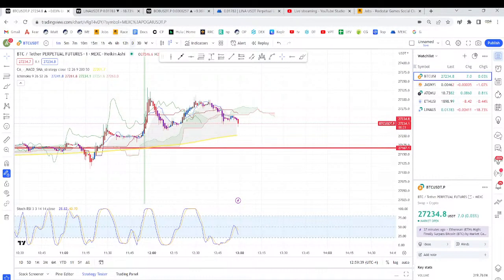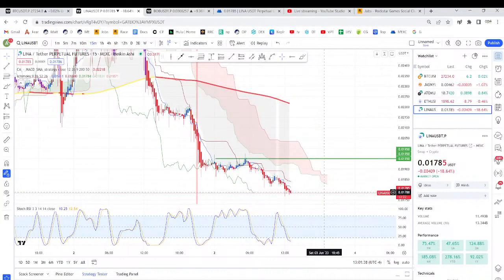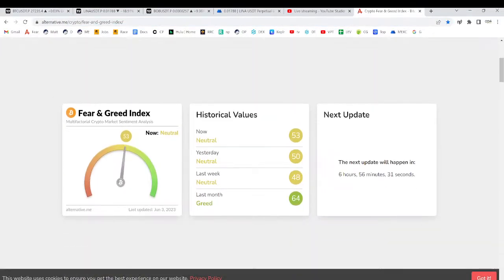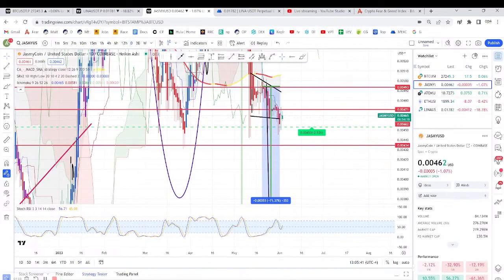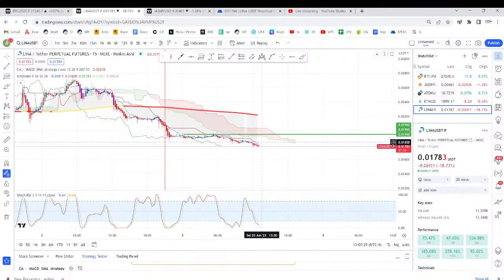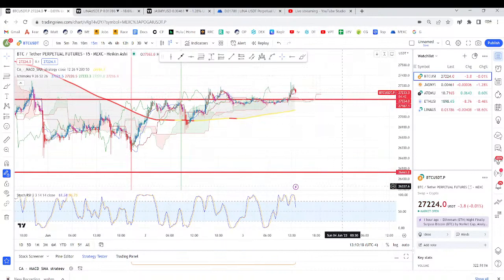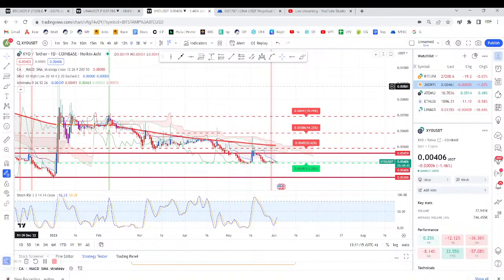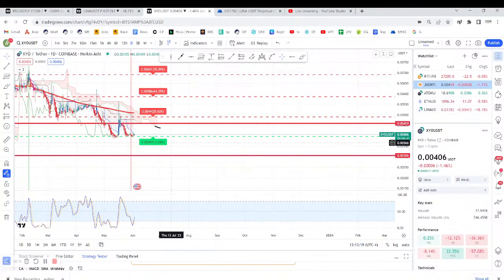First Crypto Live Stream of June - Technical Analysis Live !